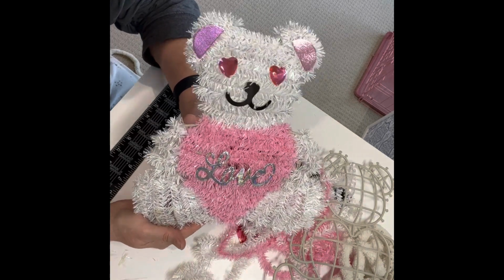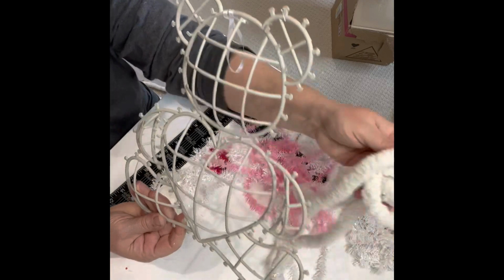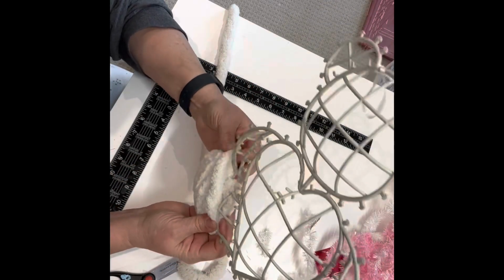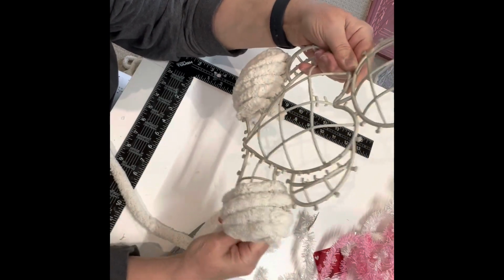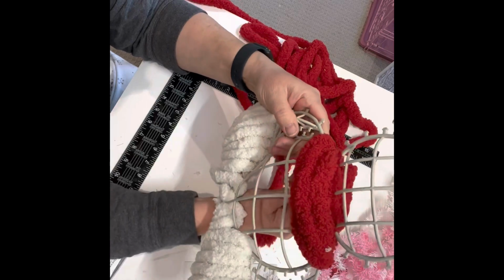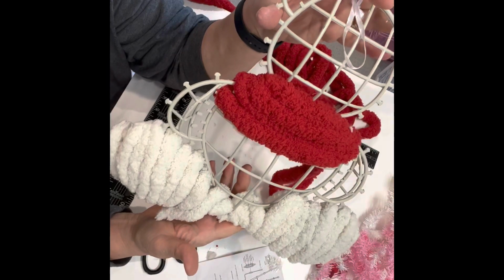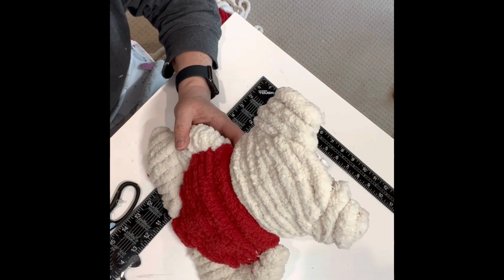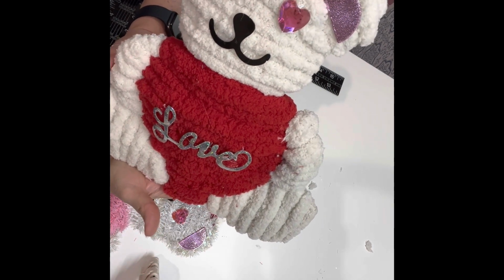Dollar Tree Valentine Teddy Bear Plush Gifts to DIY!!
Using a Dollar Tree tinsel teddy bear and some yarn, you will learn to create plush personalized teddy bears!!